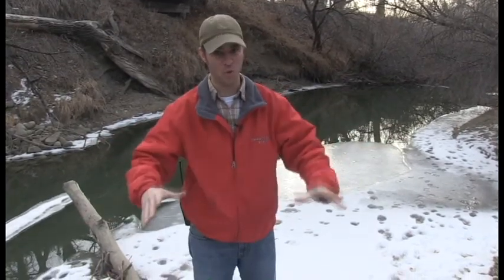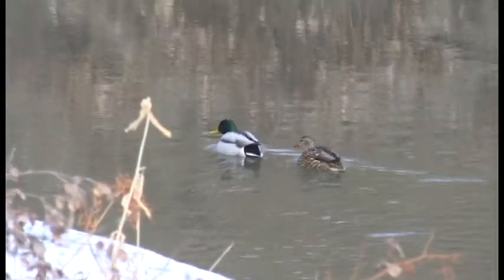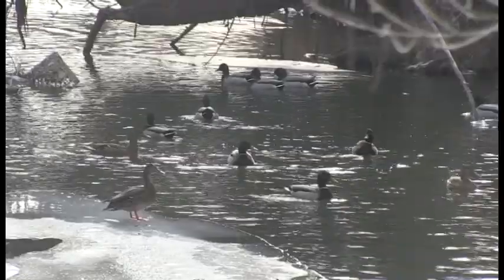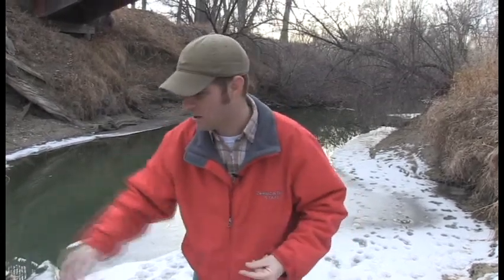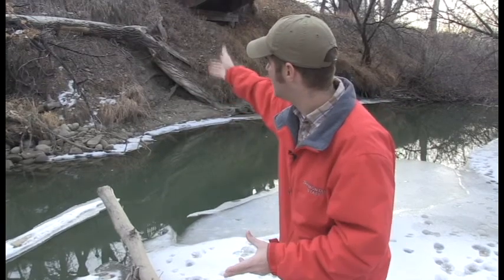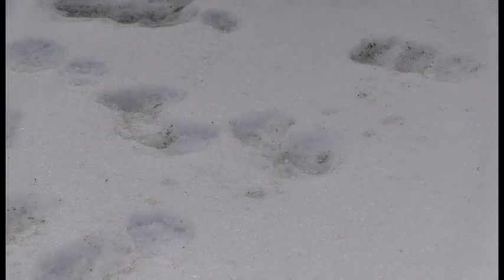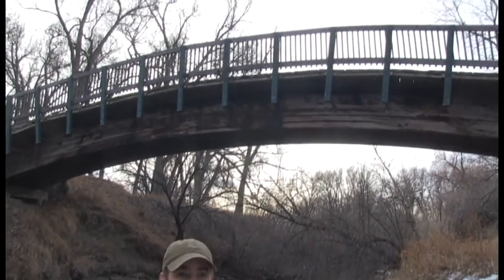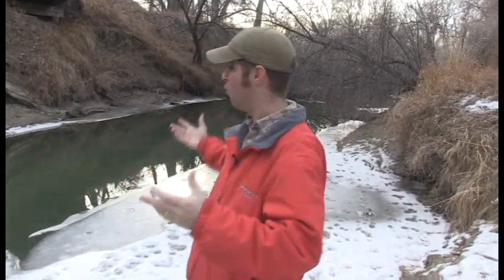Zoo Wild!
Jeff the Nature Guy explores Canyon Creek on the ZooMontana grounds, and finds signs of lots of animals living wild at the zoo.